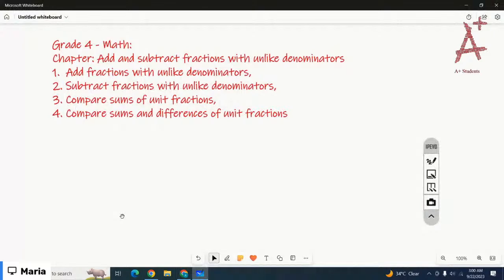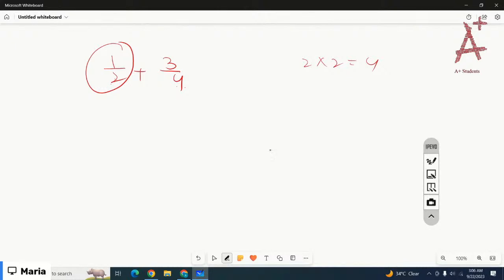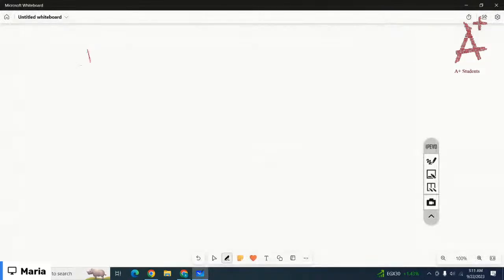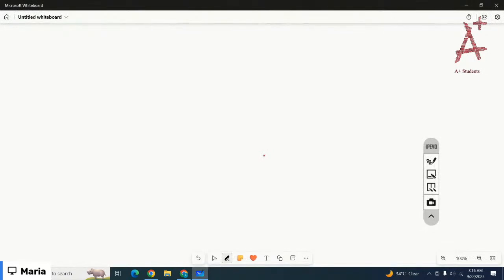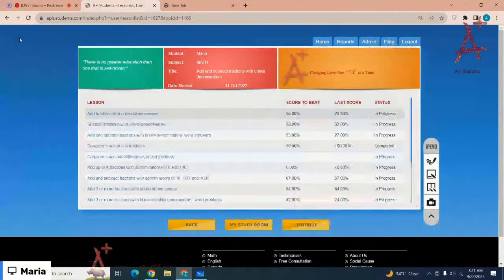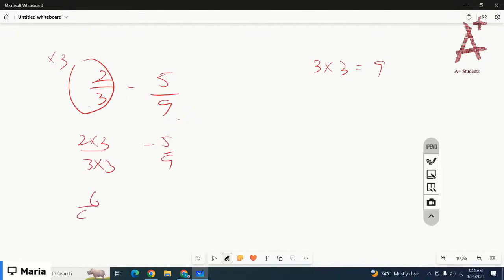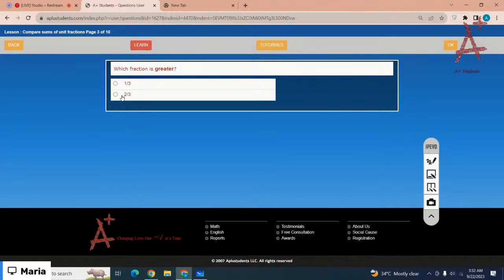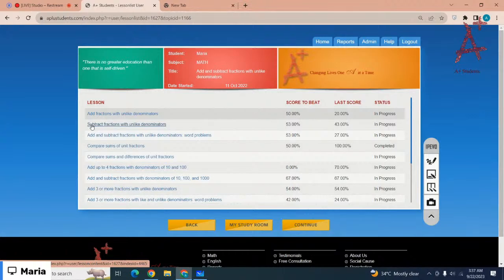Grade 4 - Math: Add fractions with unlike denominators, Subtract fractions with unlike denominat…